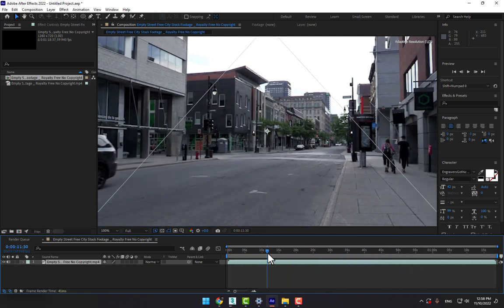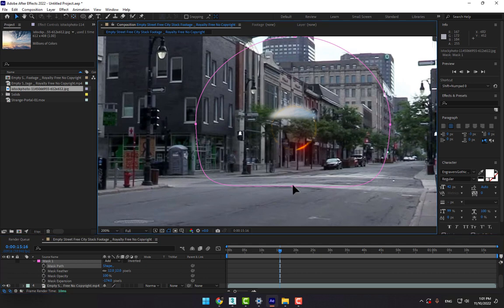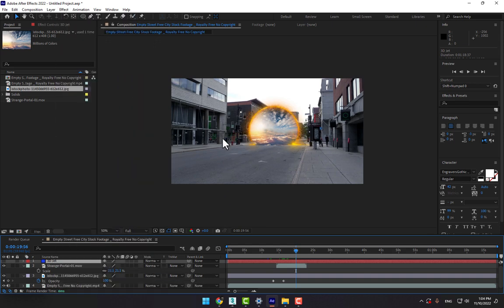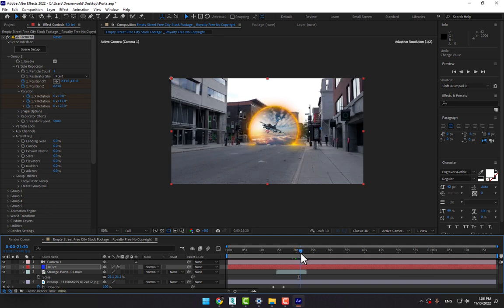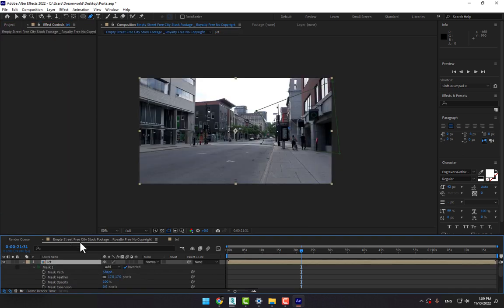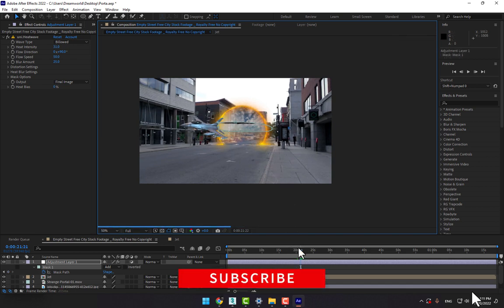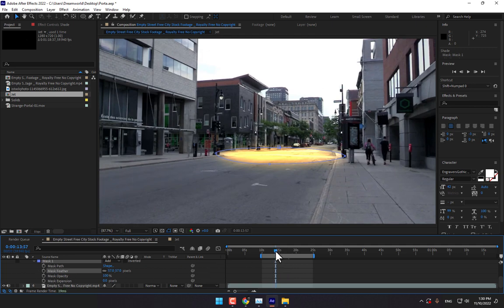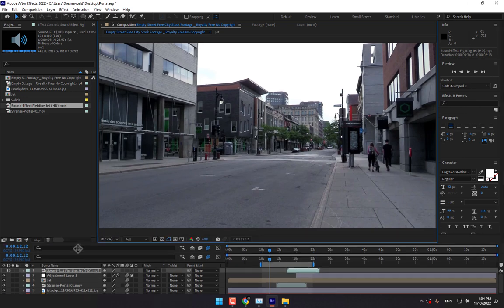After effects Tutorial | Jet Portal | VFX Tutorial